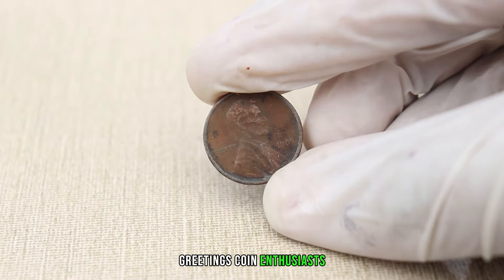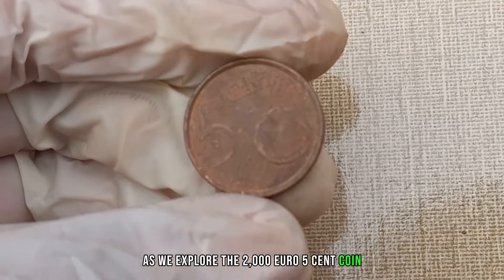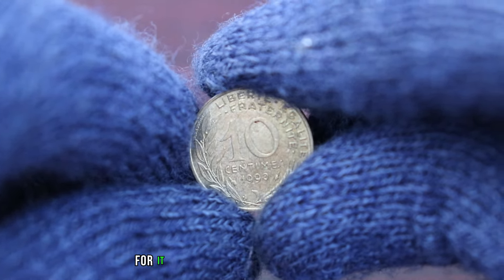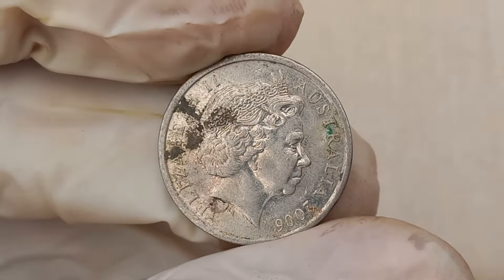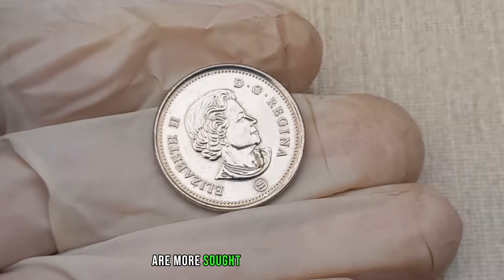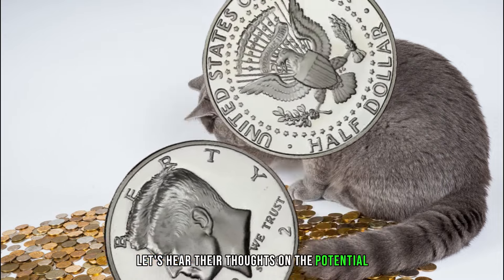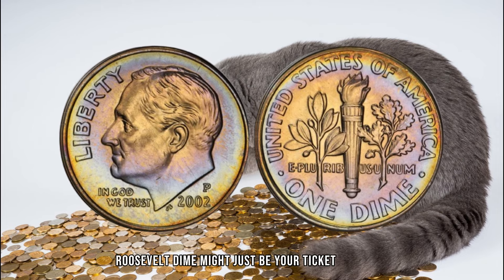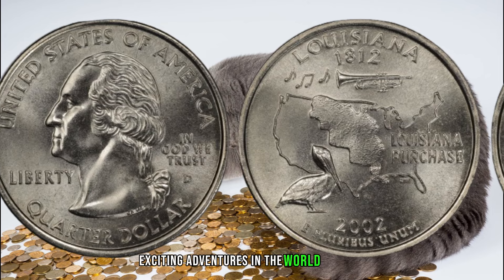RETIRE If You Find This Coin!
best way to earn money
easy way to make money